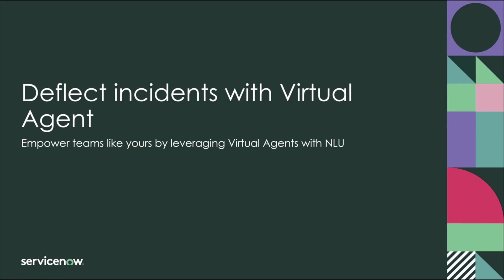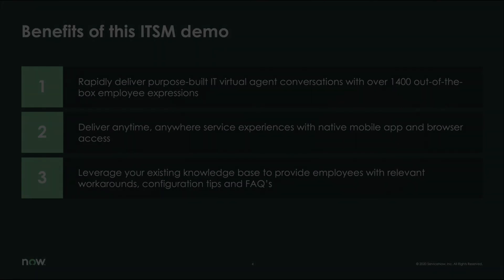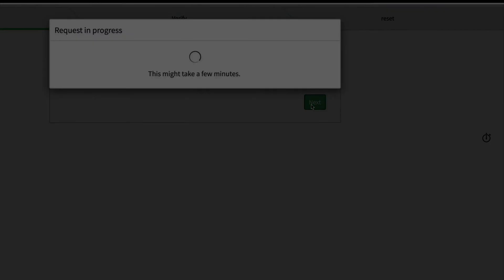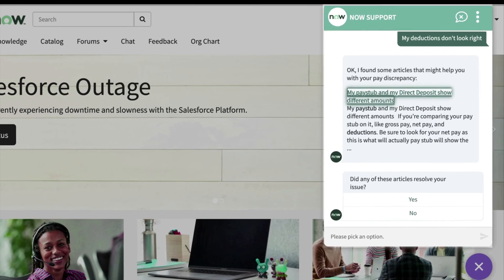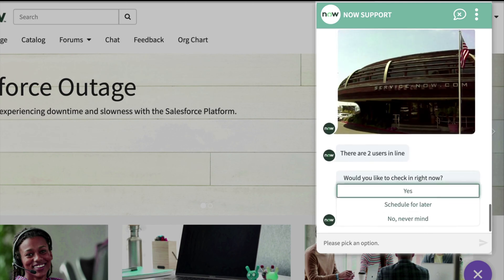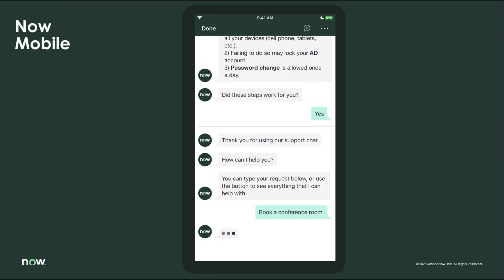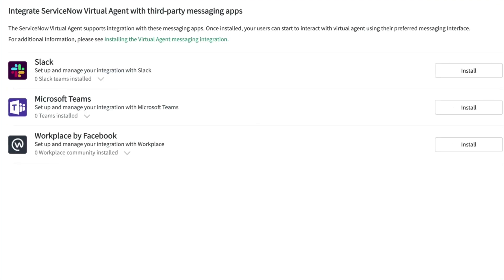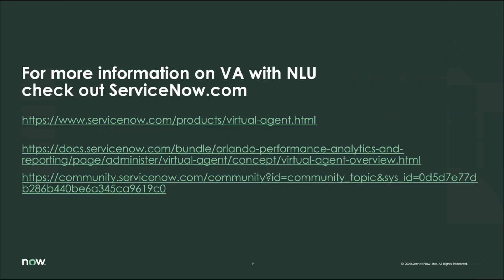Demo - Virtual Agent with Natural Language Understanding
Apply Natural Language Understanding (NLU) models that enable your virtual agent to understand user statements in automated conversations. An NLU model provides information that your virtual agent uses to determine what users want to do and to extract relevant values from their input. With NLU, your virtual agent can offer a more natural and engaging conversational experience.